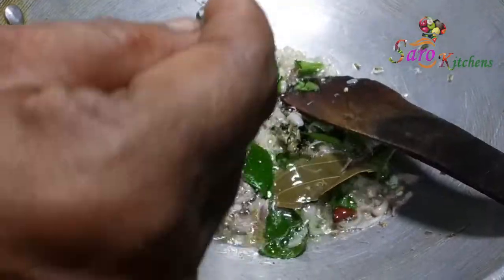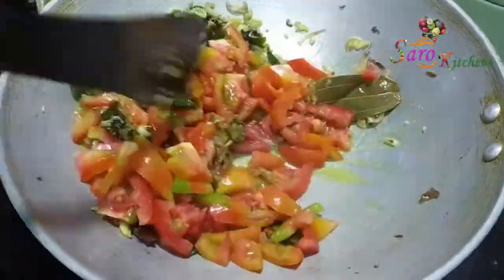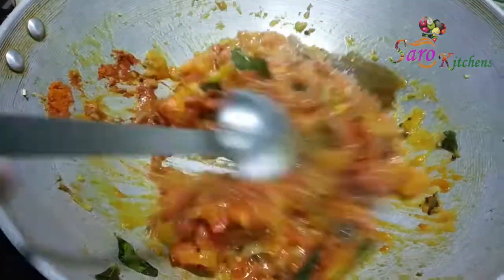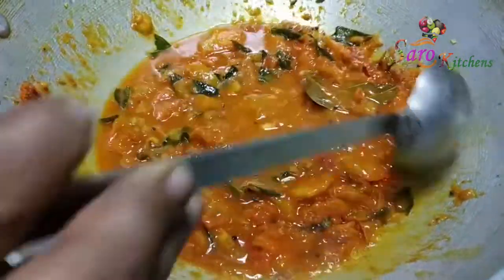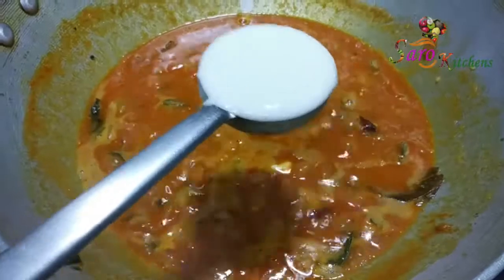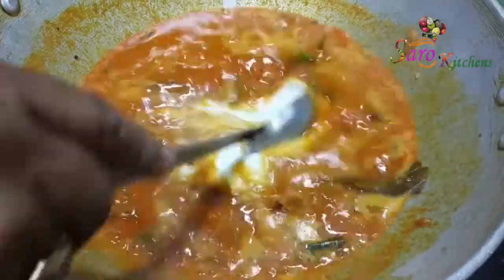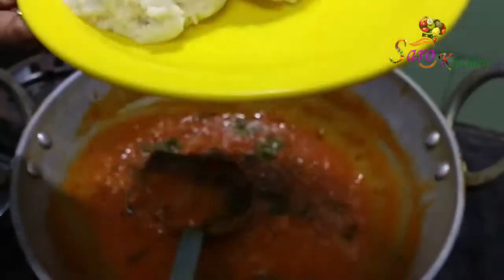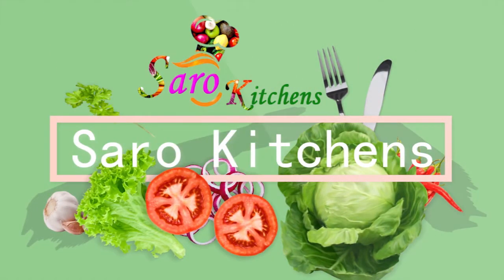Thakkali Chutney Recipe in Tamil | Without Mixer | Onion Tomato Chutney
In this video we will see how to make thakkali chutney recipe in tamil at home. This onion chutney recipe is very easy to prepare. This tomato chutney is very tasty too. This chutney can be prepared in short time. It does not require mixer.
Happy Cooking...